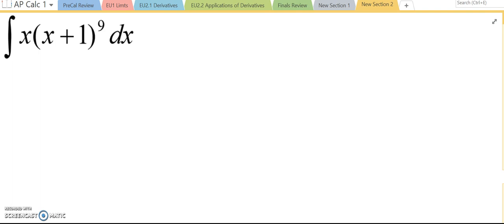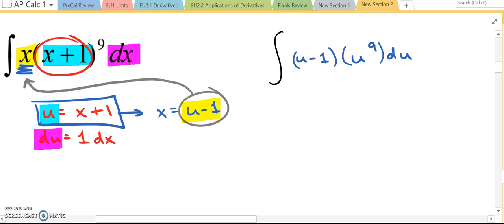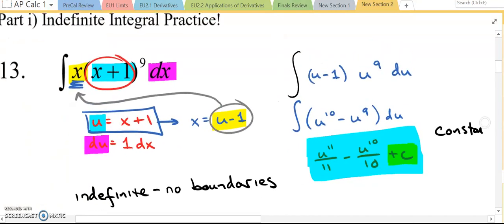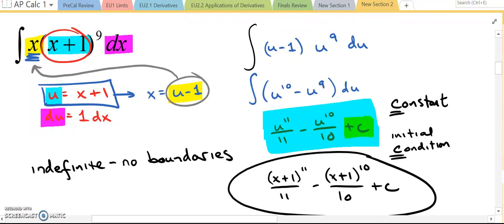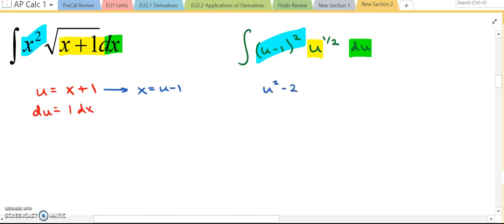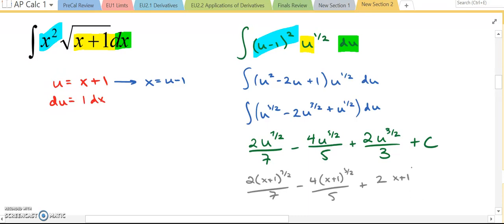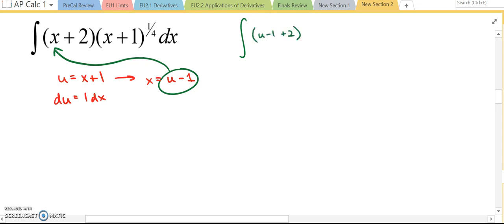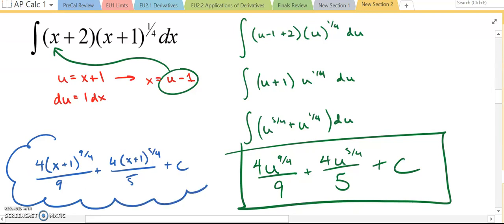Indefinite Integral Notes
This takes U-Substitution and adds an extra step.